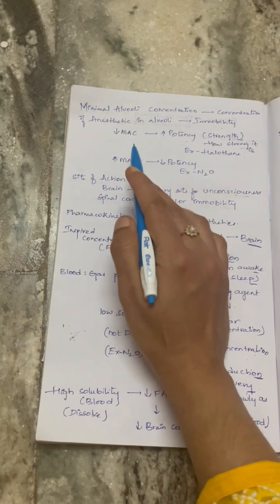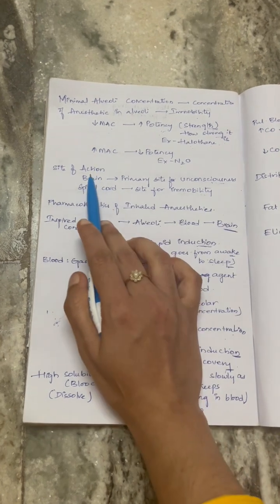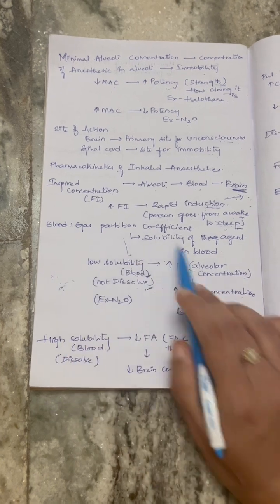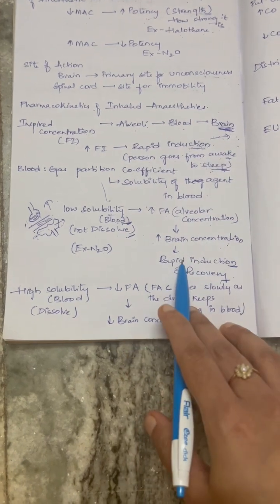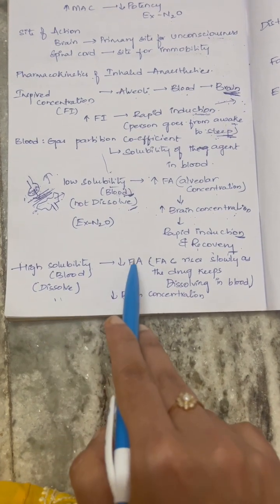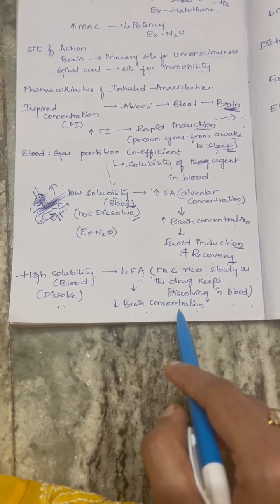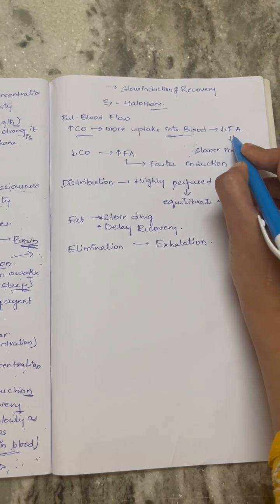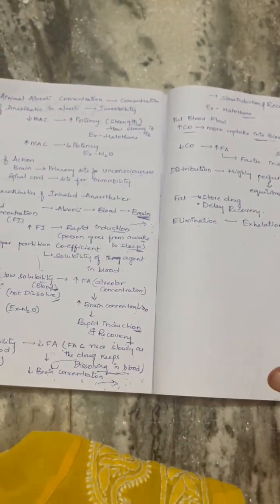Pharmacokinetics of Inhalation Anaesthesia 💊💉🌟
“General anaesthetics demystified! 💉✨ Simple, clear, and easy to remember—understand how they work and move in the body in under a minute! ⏱️. @RootMedMind